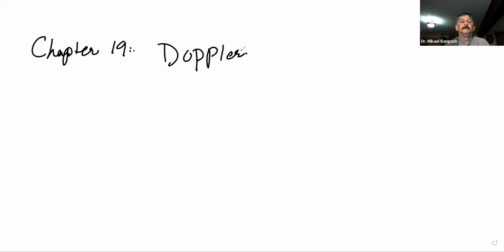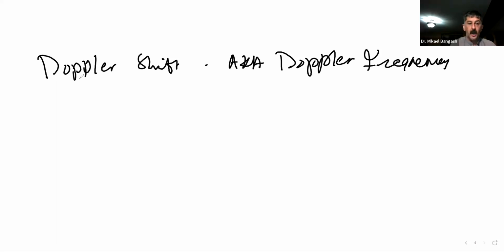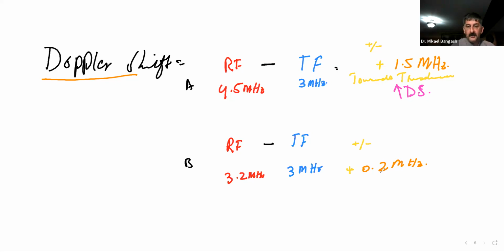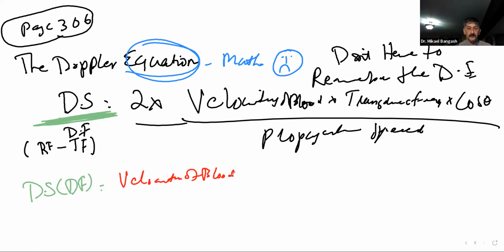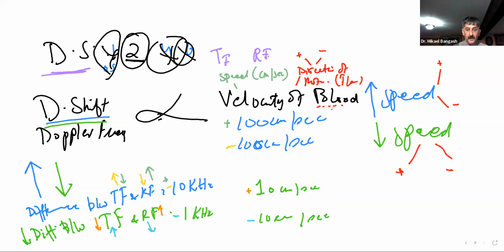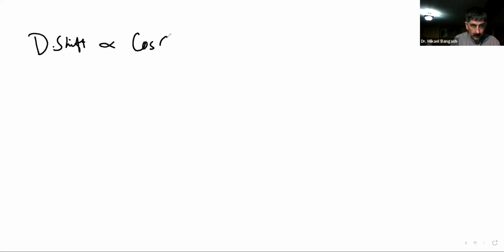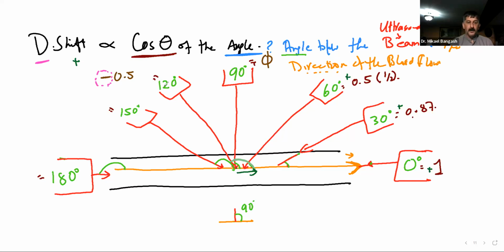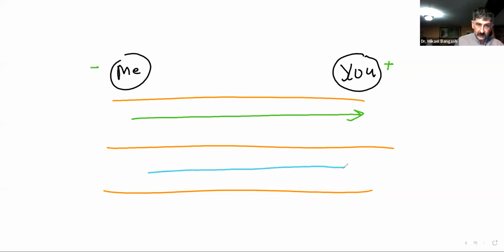GMT20230830 130540 Recording 1920x992